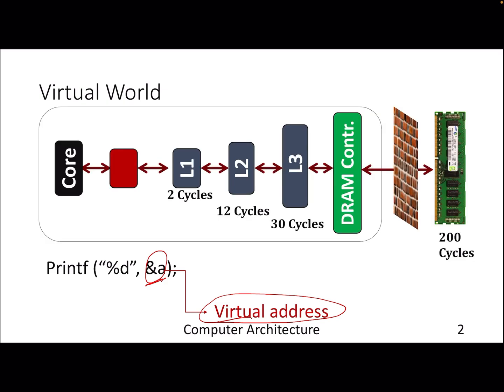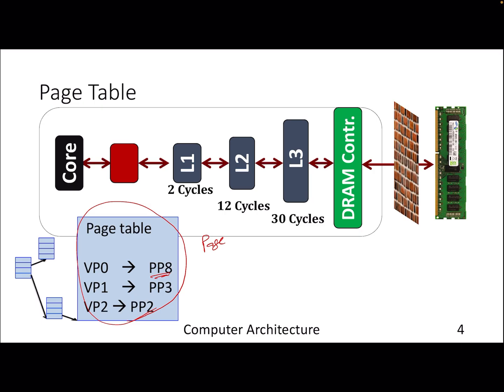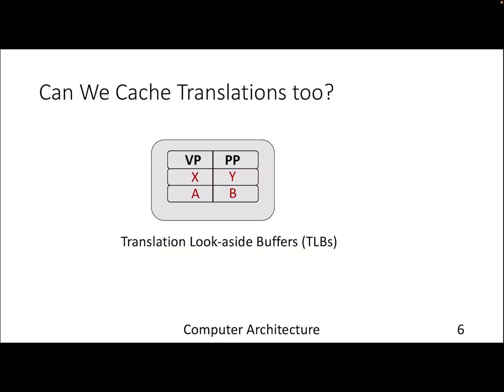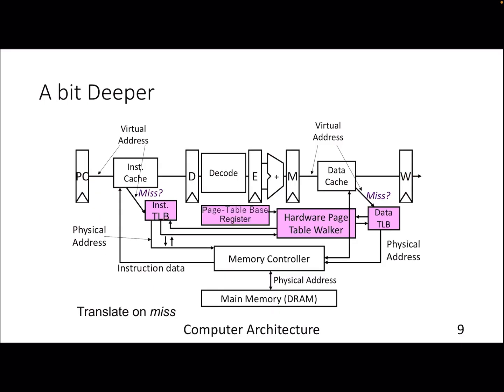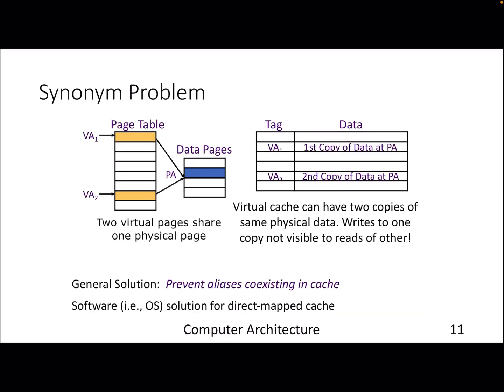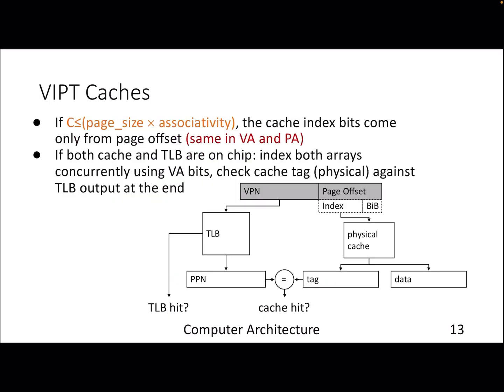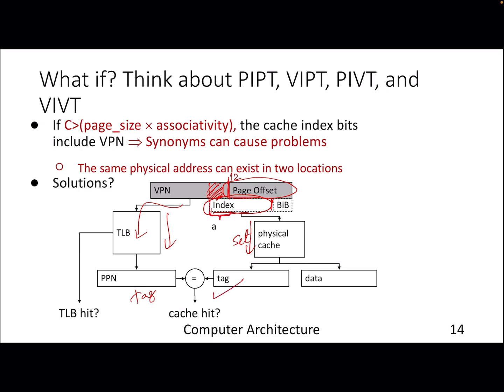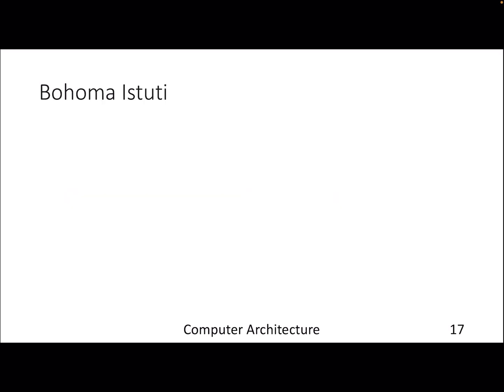Lecture 36: Virtual Caches